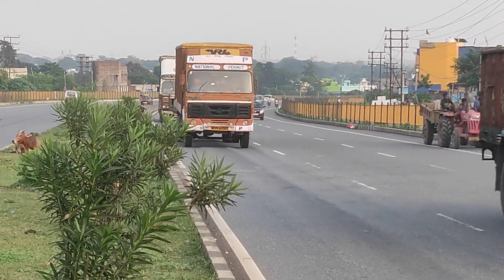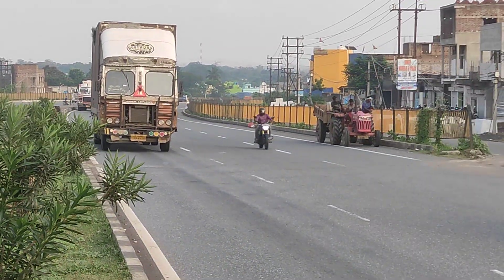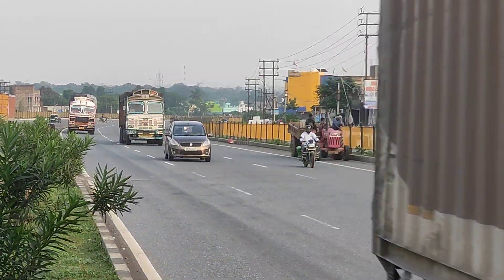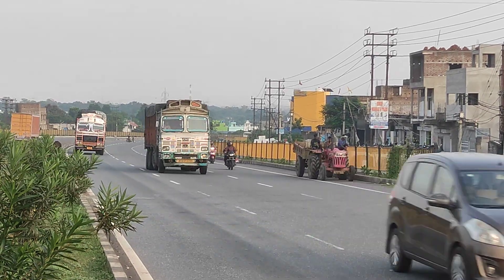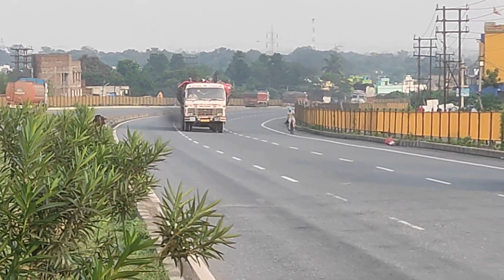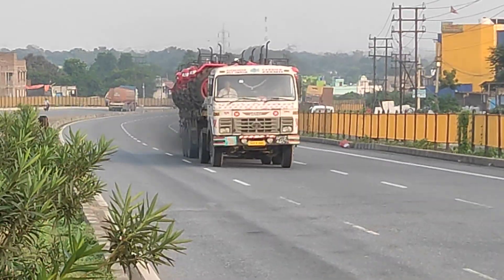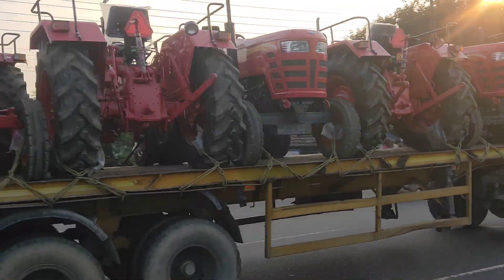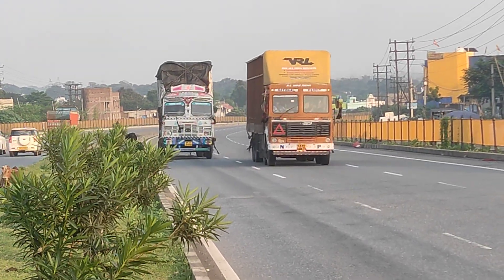Mahindara tractor loded on Tata Truck running on Highway road। हाईवा धुँआ धुँआ हो गया@Rastaghat